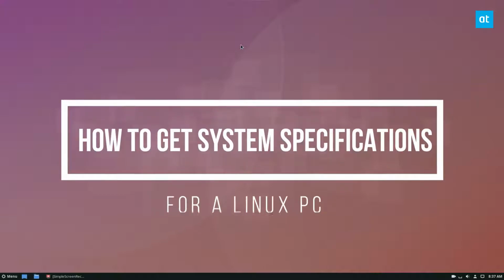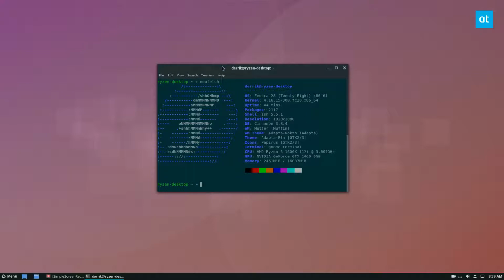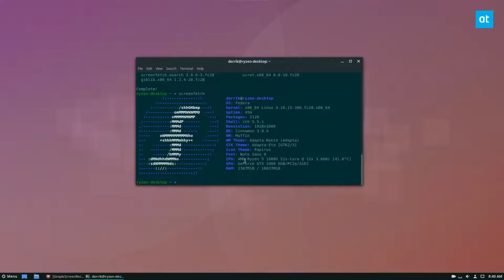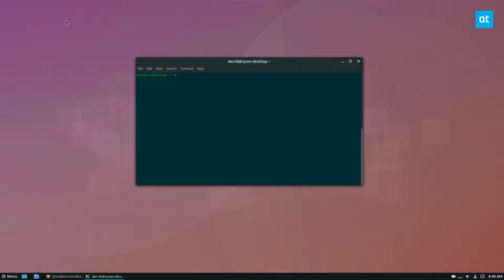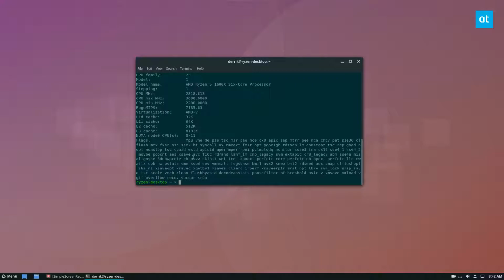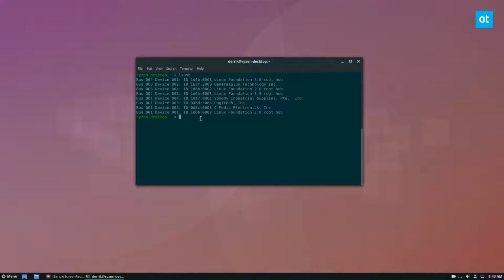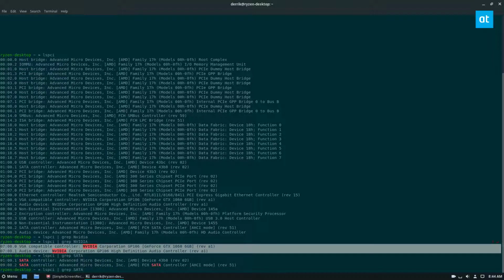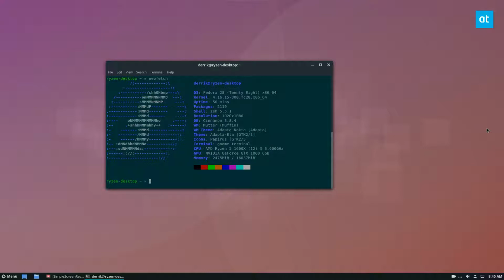How To Get System Specifications For A Linux PC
One of the downsides of being a Linux user is that sometimes there’s no easy way to find system information. This statement is especially true when it comes to finding system specifications for a Linux PC. Many desktop environments on Linux have different ways to view this information. Additionally, different third-party apps help users look up their system specification.